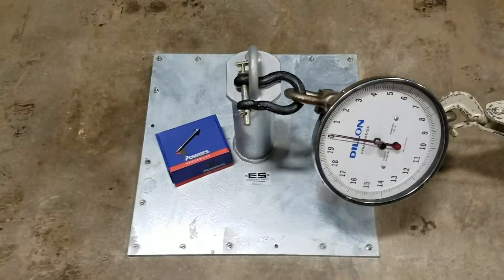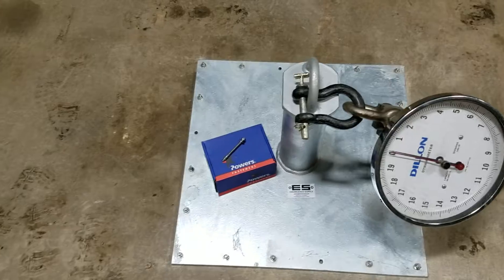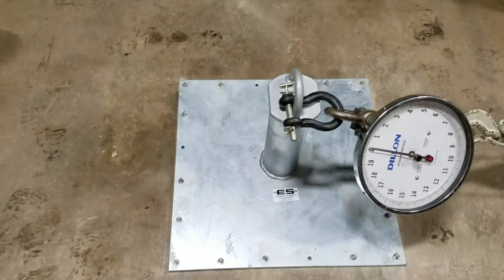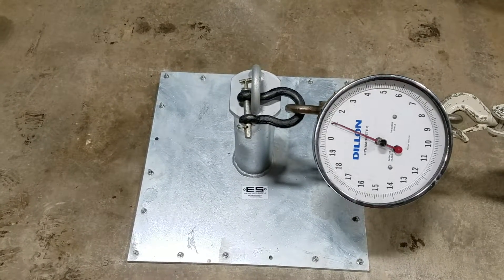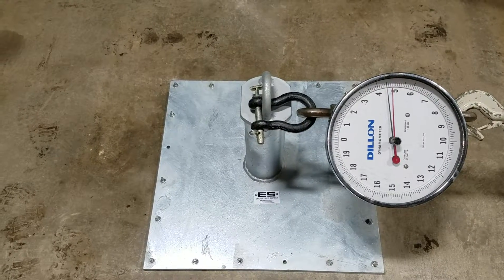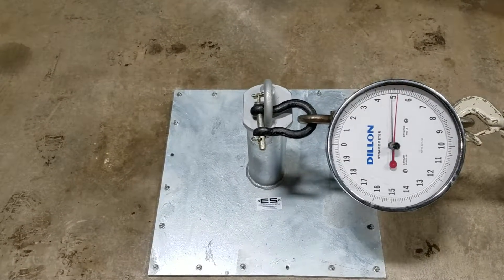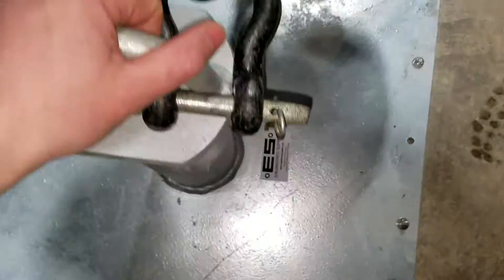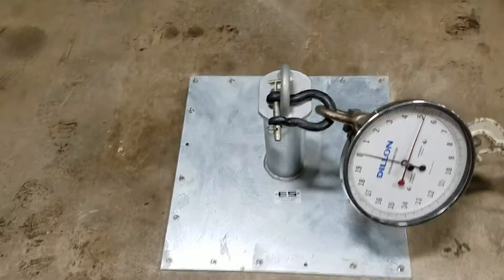Roof Anchor Load Test, Engineered Supply Wide StrongTop Pipe Anchor, 1/4" Powers SD4+ Expansion Bolt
This video shows one shop load test of an Engineered Supply StrongTop Wide Plate Pipe Anchor suspended maintenance pipe anchorage on a concrete slab base material using 1/4" diameter stainless steel Powers SD4+ expansion bolts.

This is a standard 2,500 lbf and 5,000 lbf load test of a suspended maintenance anchorage. This anchorage is mounted to a concrete slab using a stainless steel 1/4" diameter expansion bolt (typically used for thinner concrete substrates).

Loads are then incrementally increased by 2,500 lbf to a maximum force of 5,000 lbf (no measurable permanent deformation or loosening recorded). Note that 5,000 lbf is a common shop failure test load for this style of anchorage, four times the service load of 1,250 lbf.